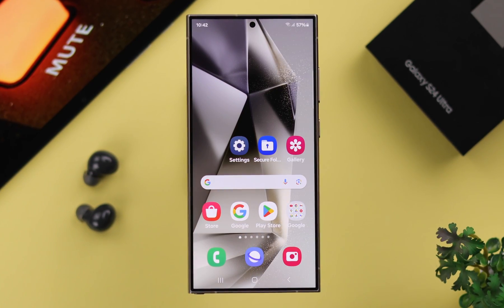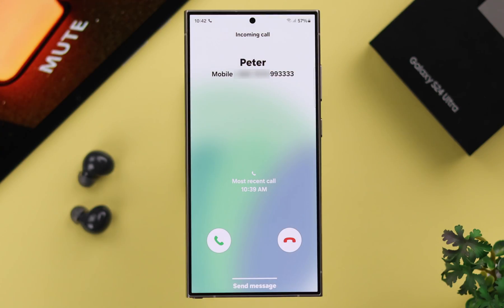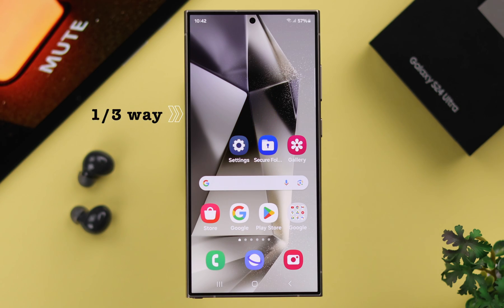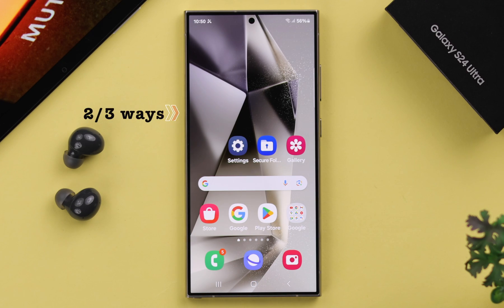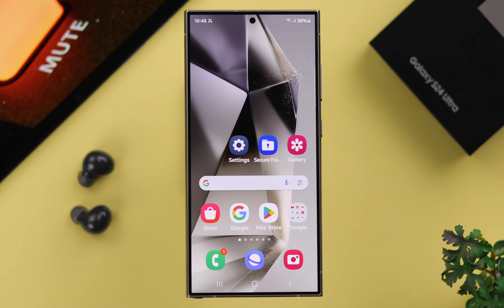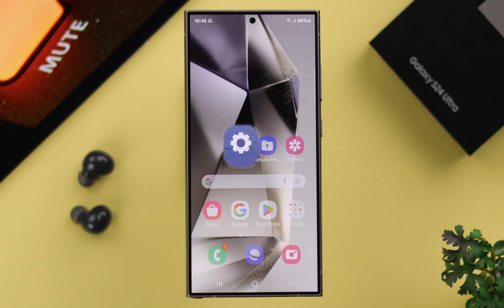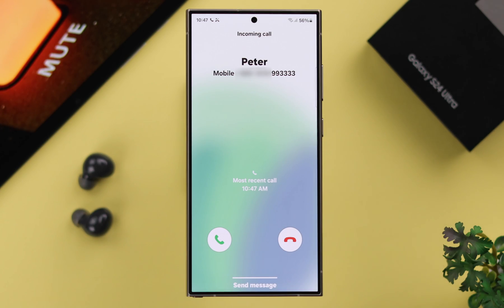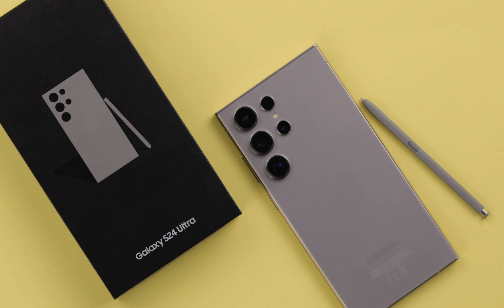Galaxy S24/S24+/Ultra: How To Quickly Mute Incoming Calls! [Silence]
Do you know how to silence all incoming calls and alarms swiftly on Samsung Galaxy S24/S24+/S24 Ultra during meetings or any other engagements? Searching for a way to quickly mute all calls at once on your Samsung Galaxy S24 Series phones? Then this is the video for you.

In this video, we will show you 3 easy ways to Mute Incoming calls and all other sounds on the Samsung Galaxy S24 Ultra or Plus along with how to fix Mute with gestures not working as well.

0:00 Mute all incoming Calls and Alarms swiftly on the Samsung Galaxy S24 Ultra/Plus
0:19 First Way: Palm Gesture
0:32 Second Way: Face Down
0:46 Fix Palm Gesture and face Down Not Working
0:58 Third Way: Use Buttons